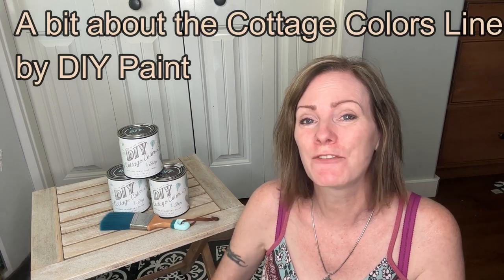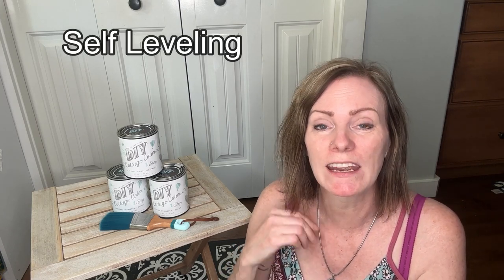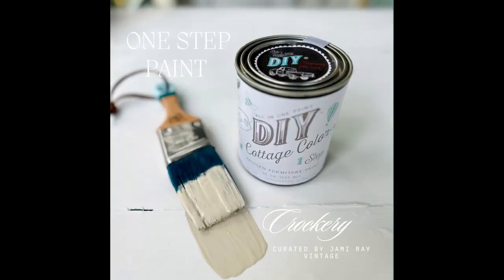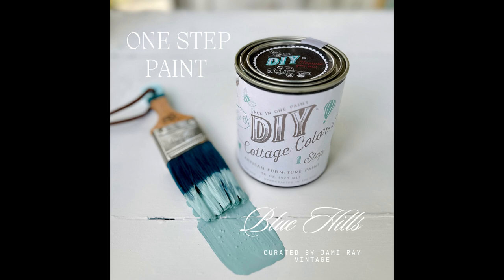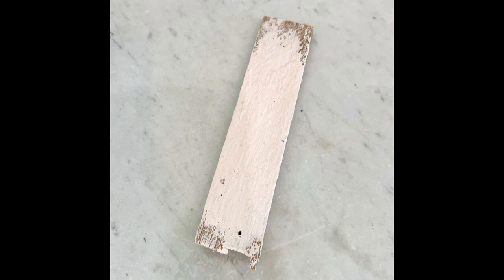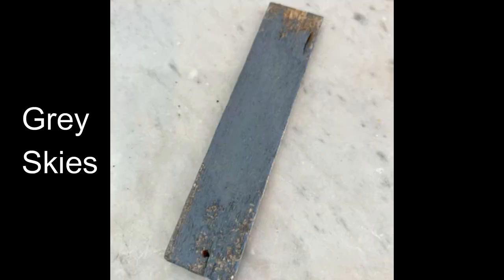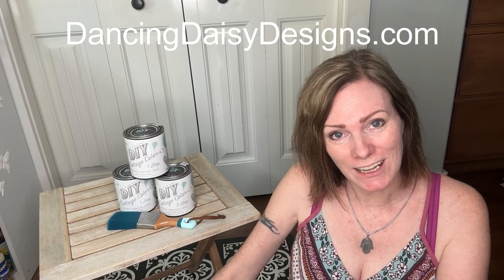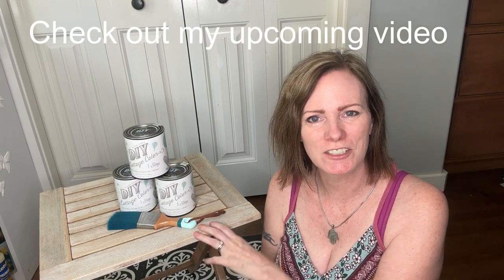3 New Cottage Colors by DIY Paint ~ One Step Paint with a built in Top Coat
The 3 new colors in the Cottage Color Line by DIY Paint are beautiful. This one step paint line has a built in sealer & is rated for outdoor use. I Love it!